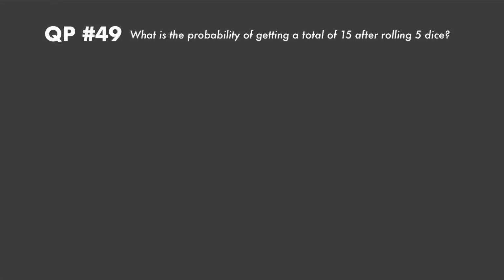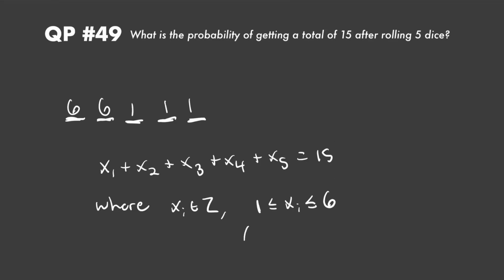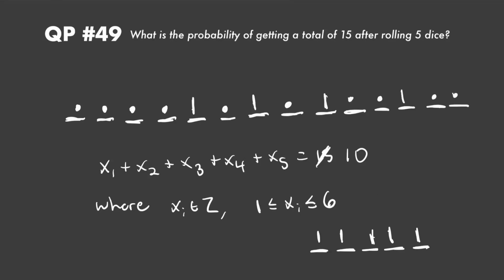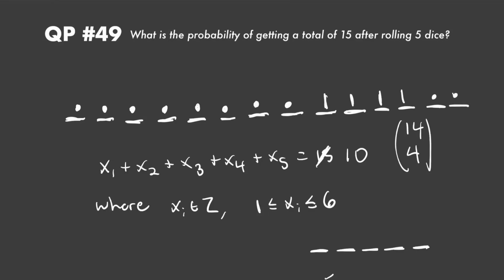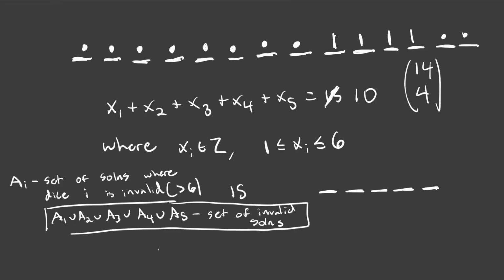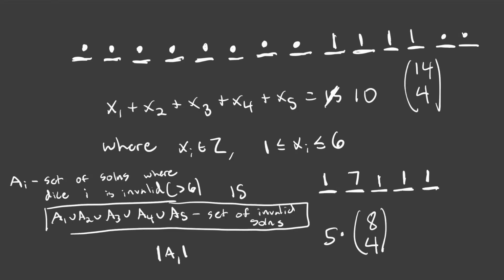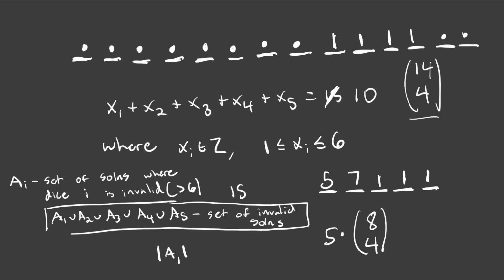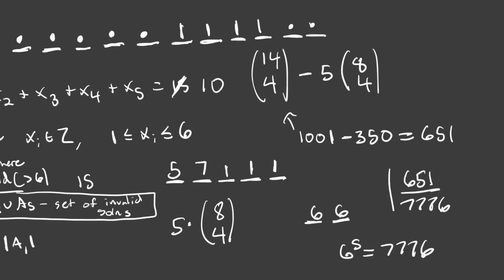5 Dice | QP #49